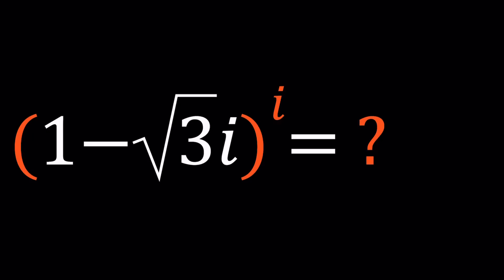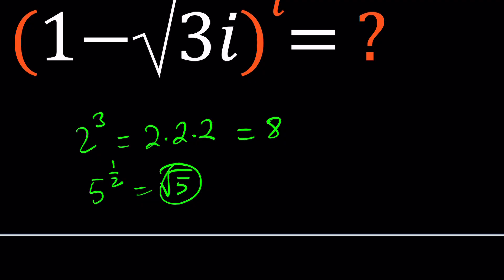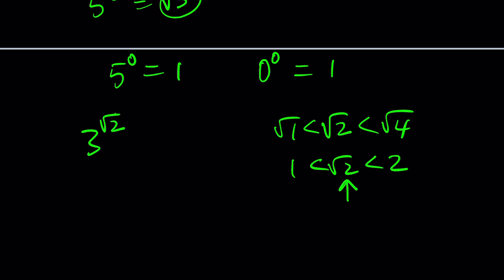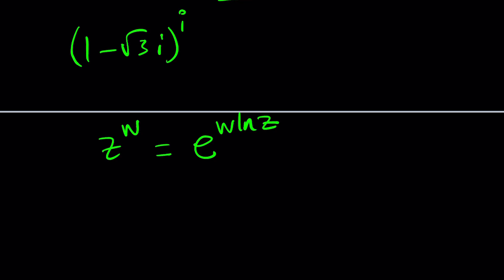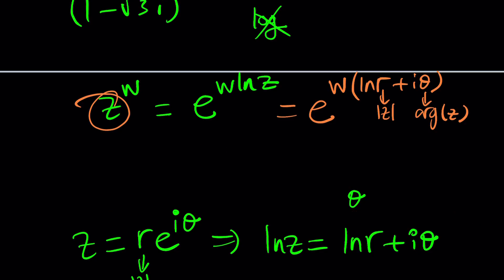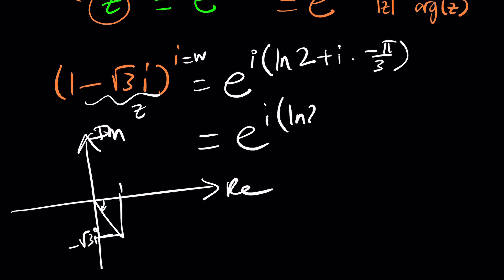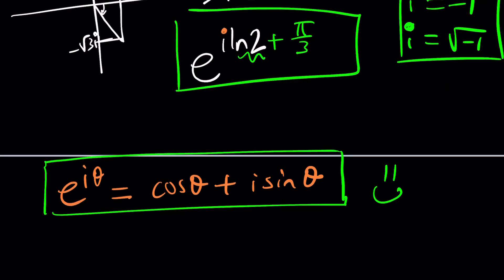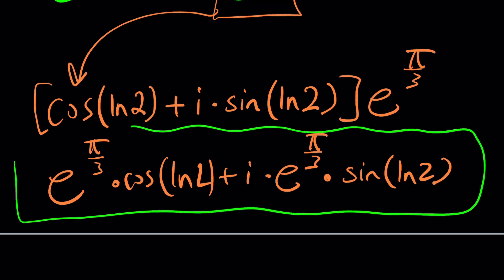This Complex Power Will Shock You | P 572